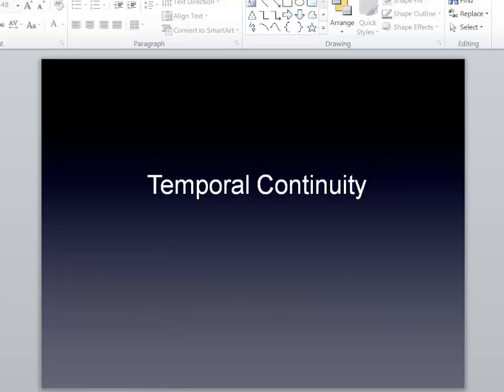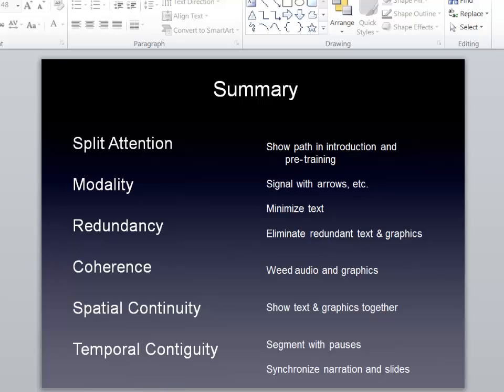Reducing Cognitive Overload for Online Learners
tutorial for online instructors